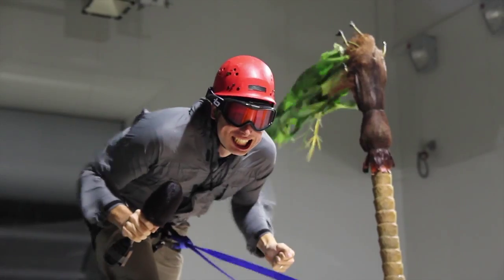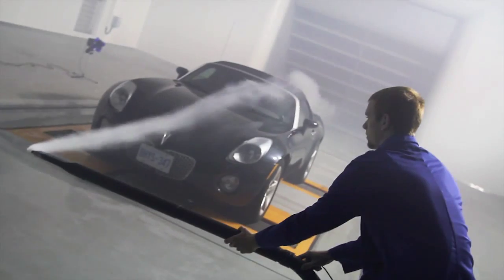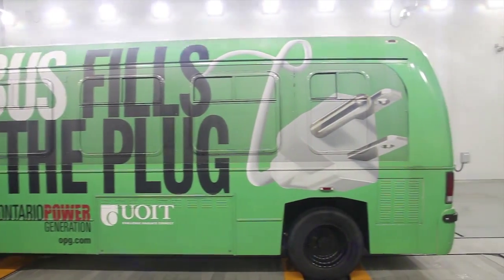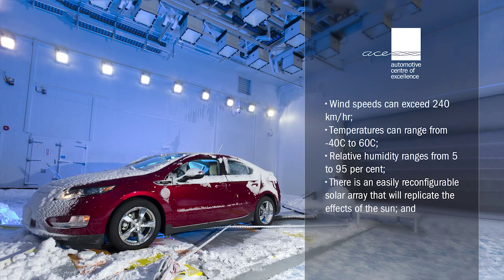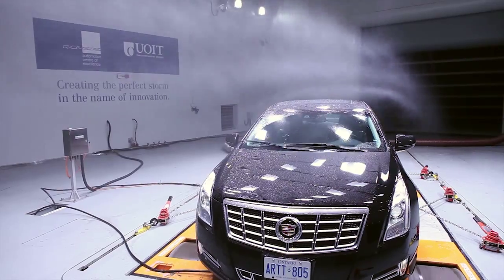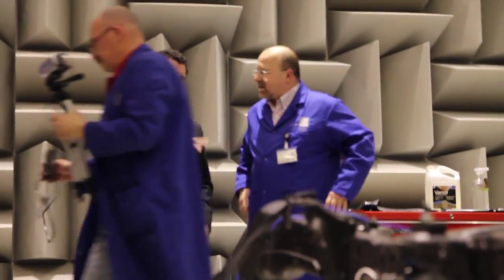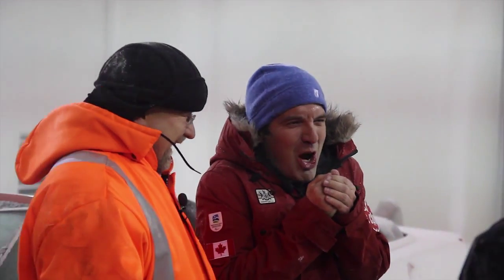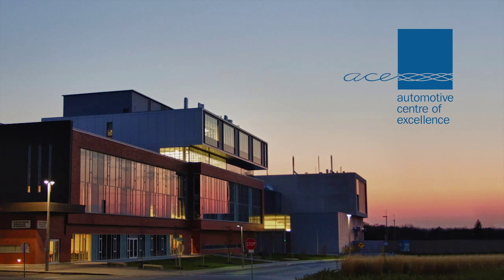ACE Climatic Testing & Product Development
Put your products to the ultimate dynamic tests at ACE's world-class product testing facility located at the University of Ontario Institute of Technology in Oshawa, Ontario.

ACE specializes in climatic testing with a Climatic Wind Tunnel, Climatic 4-Poster and Climatic Chambers. ACE also specializes in life cycle testing with Multi-Axis Shaker Table in an anechoic chamber.